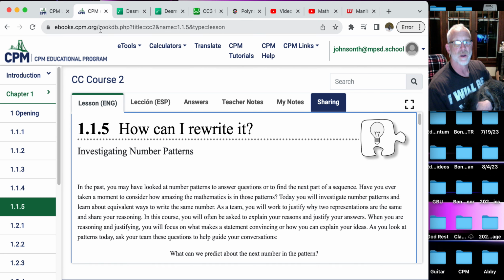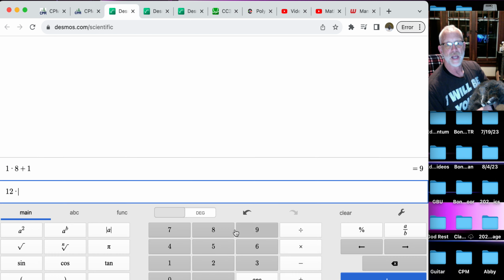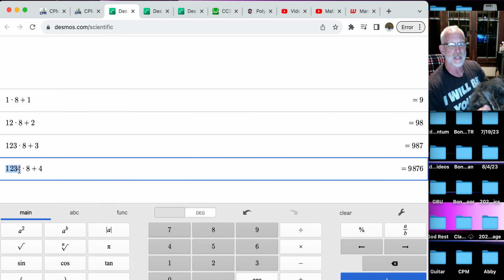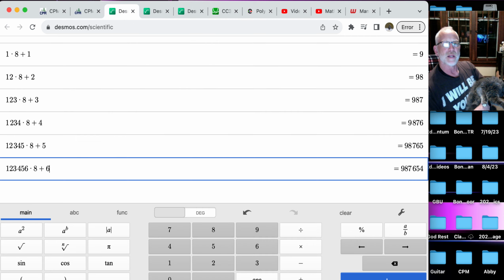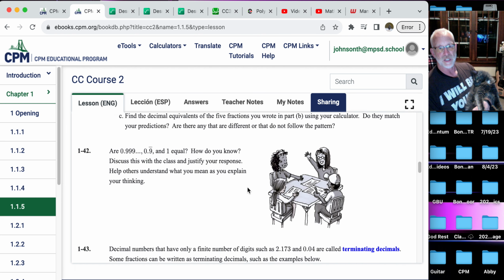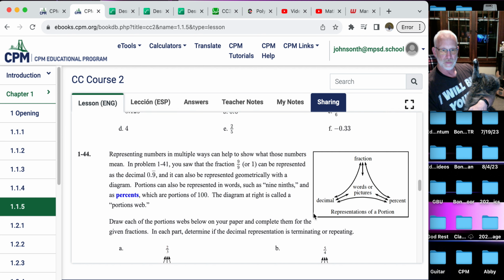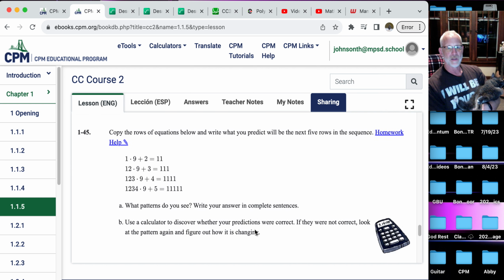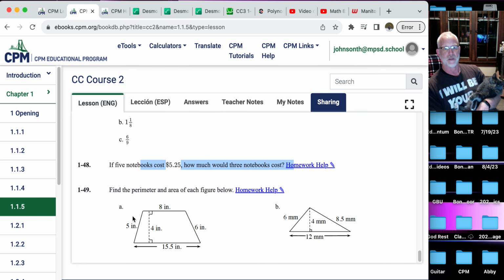Math 7 9:14:23